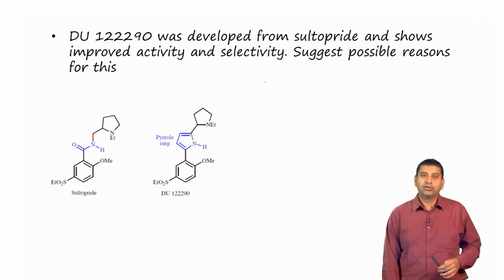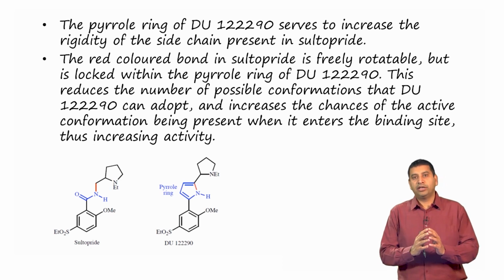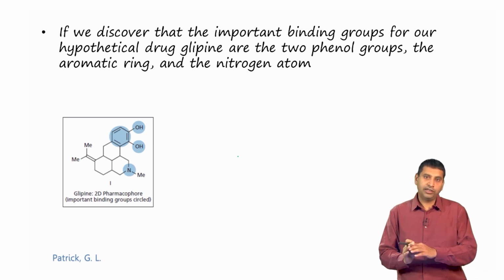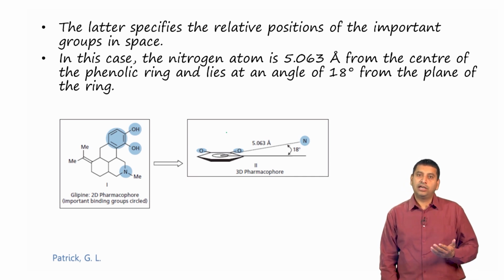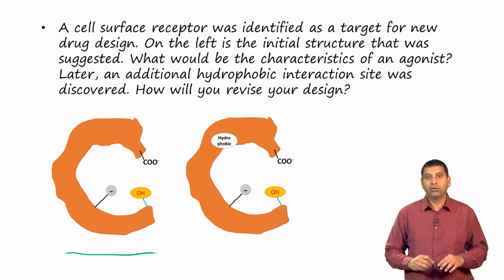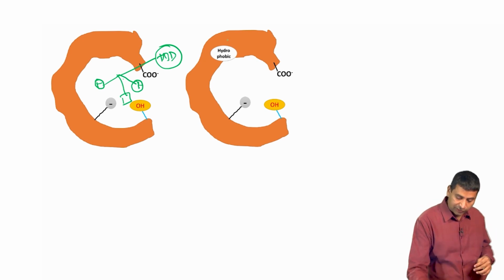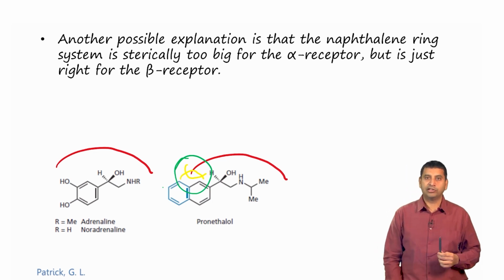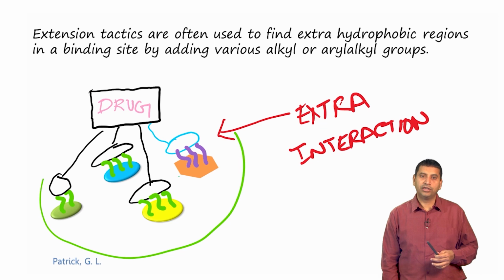Tutorial 12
Subject: Chemistry